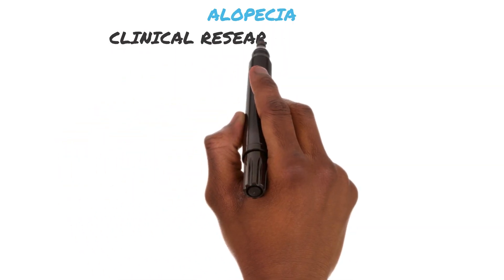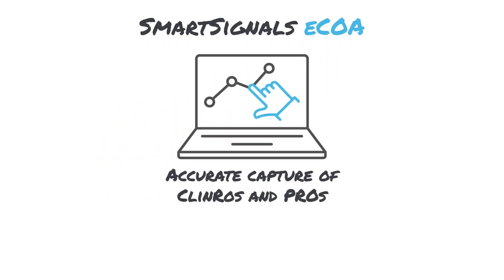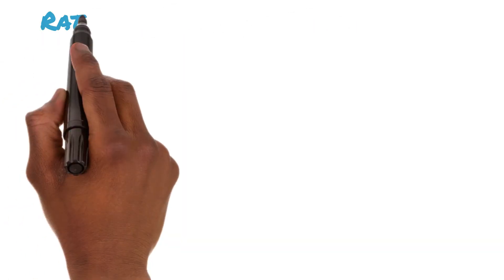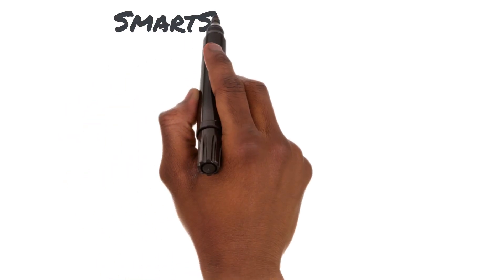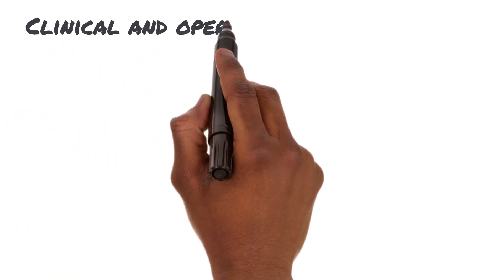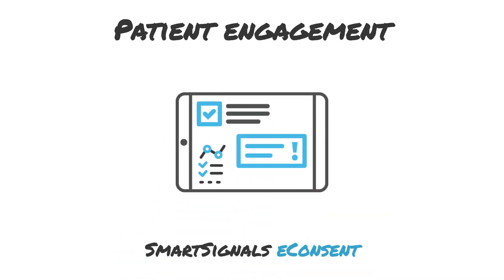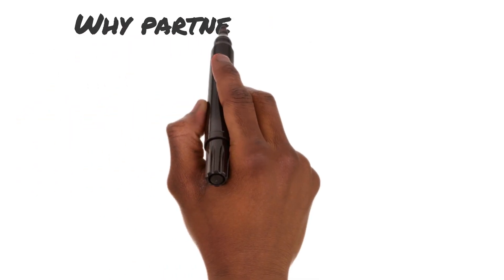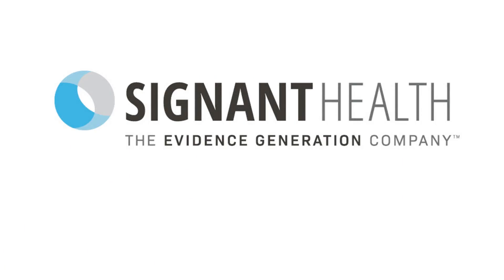Alopecia Clinical Research Solutions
Watch our video to see how our comprehensive clinical research solutions can drive better outcomes in alopecia studies.